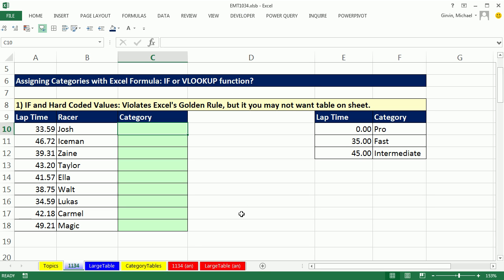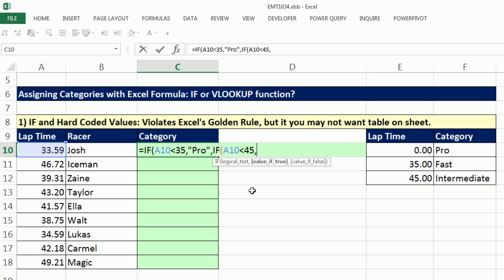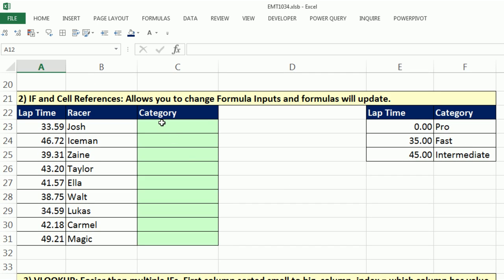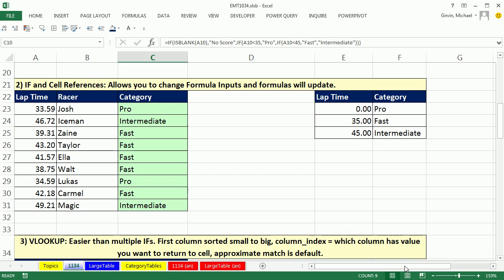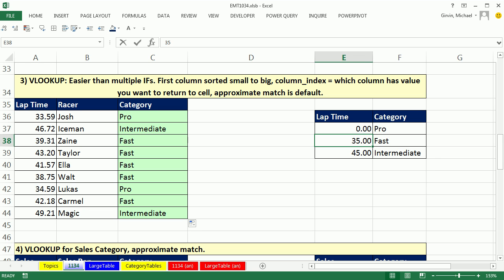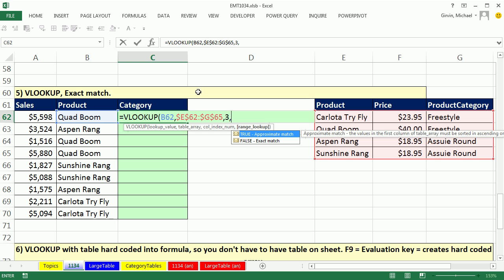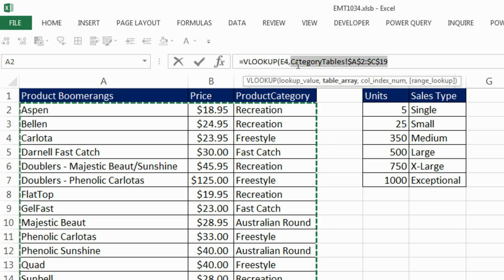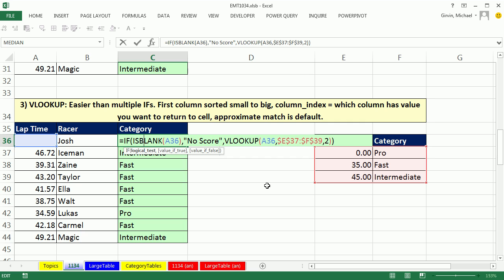Excel Magic Trick 1134: IF or VLOOKUP function for Assigning Categories w/ Excel Formula 8 Examples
See how to assign product and sales categories using various methods:
Overview
1) (00:44 min) Overview
(01:30 min) IF and Hard Coded Values: Violates Excel's Golden Rule, but it you may not want table on sheet. Assigning Race Categories to Race Times. ISBLANK function.
2) (08:32 min) IF and Cell References: Allows you to change Formula Inputs and formulas will update. Assigning Race Categories to Race Times.
3) (13:42 min) VLOOKUP: Easier than multiple IFs. First column sorted small to big, column_index = which column has value you want to return to cell, approximate match is default. Assigning Race Categories to Race Times.
4) (18:19 min) VLOOKUP for Sales Category, approximate match.
5) (19:32 min) VLOOKUP, Exact match. Assigning Categories to Products.
6) (21:50 min) VLOOKUP with table hard coded into formula, so you don't have to have table on sheet. F9 = Evaluation key = creates hard coded array.
7) (23:59 min) VLOOKUP for Product Category for large data set with lookup table on different Sheet, Exact Match.
8) (27:47 min) VLOOKUP for Sales Type for large data set with lookup table on different Sheet, Approximate Match.